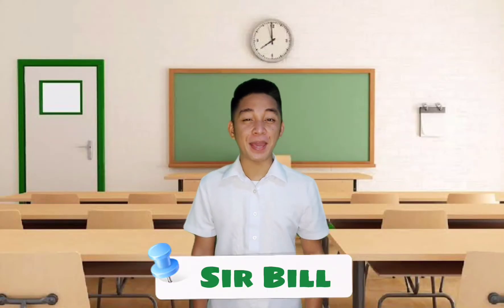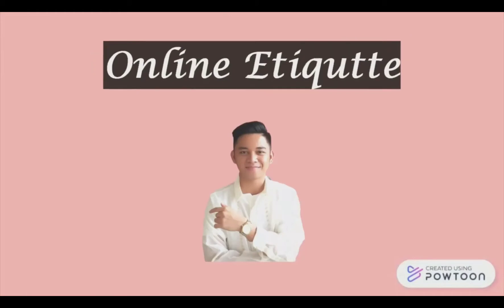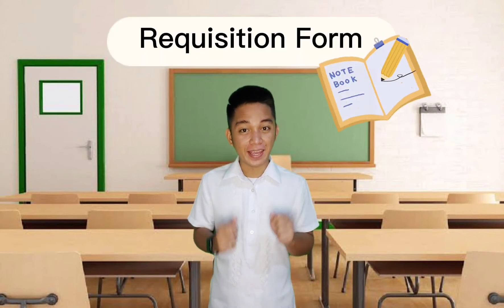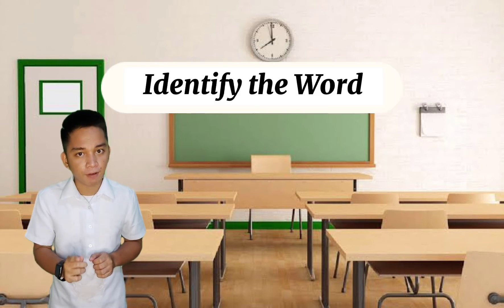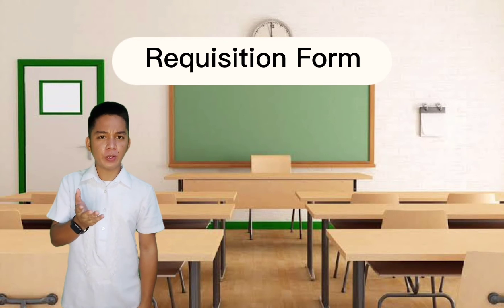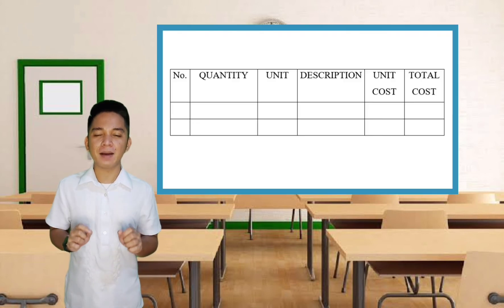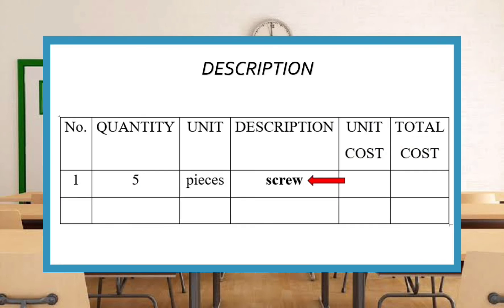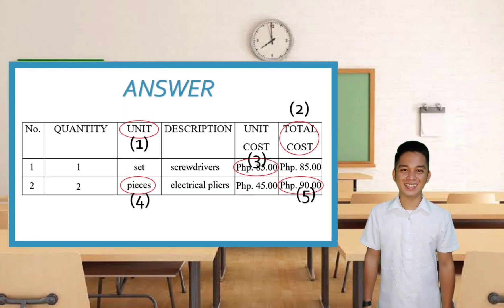TLE- EIM 7 (Exploratory Course) Creating a Requisition Form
MELCs L.O 2 - Request appropriate Electrical Supplies, Materials, and Tools Applicable to a Specific Job